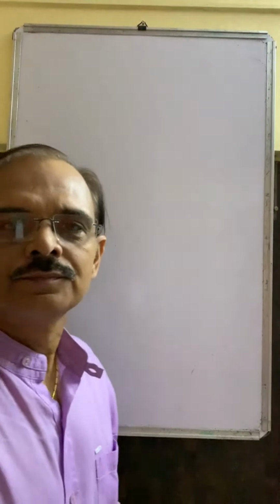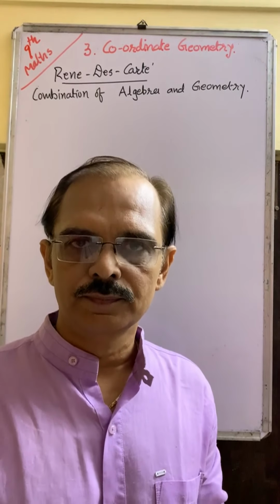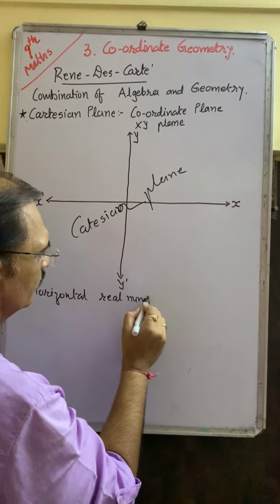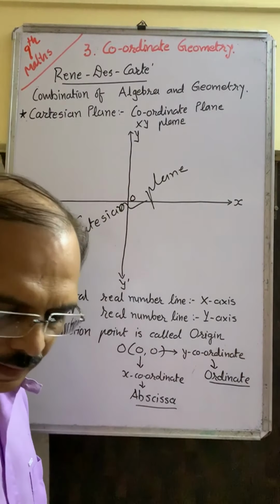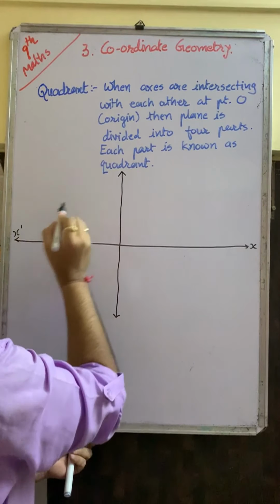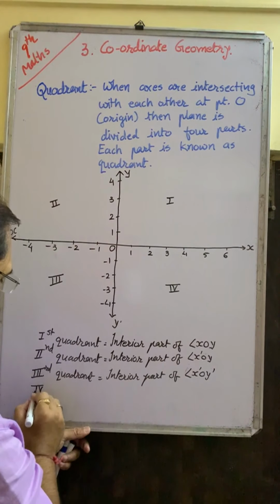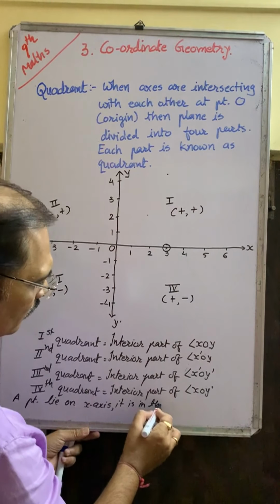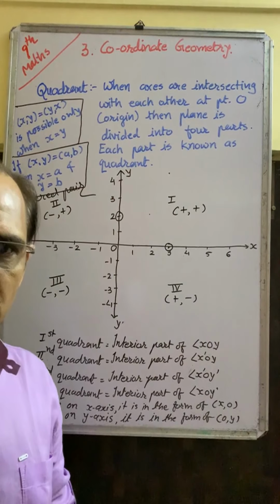Std 9 Maths Ch 3 Co ordinate geometry lec 1